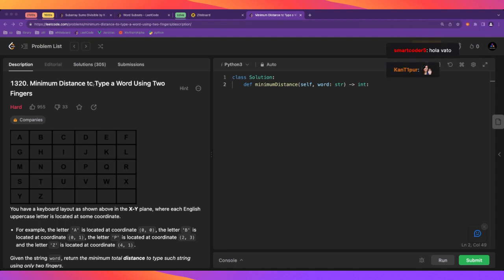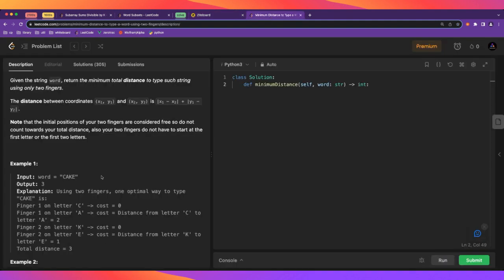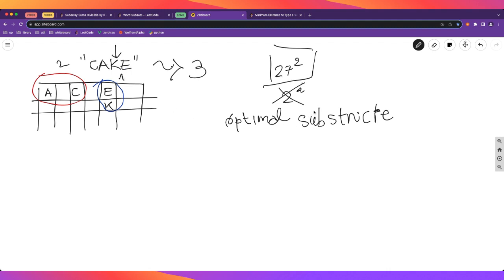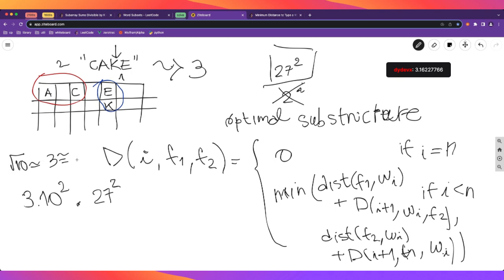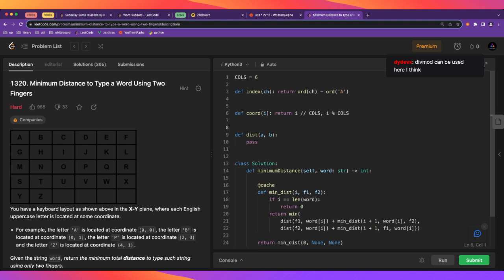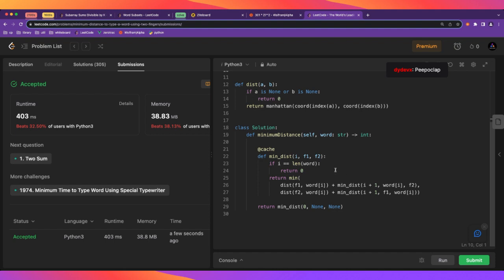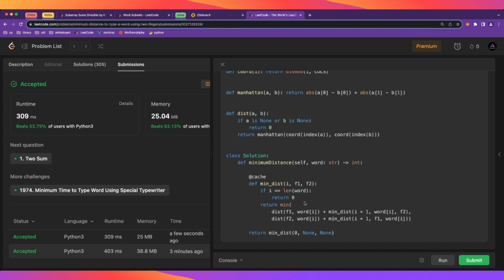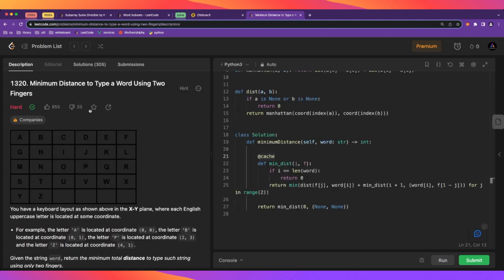Dynamic Programming made EASY: Is this really a HARD?